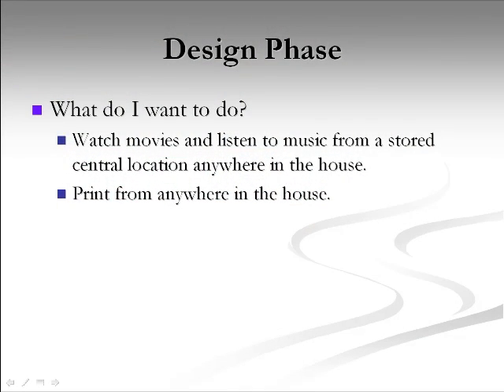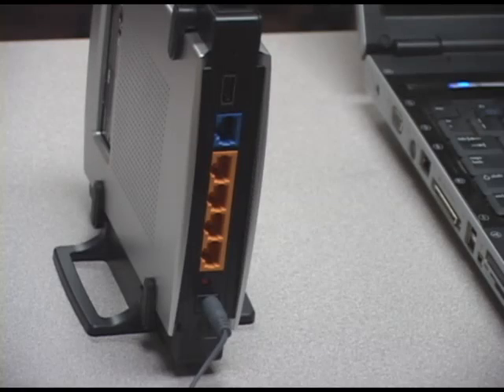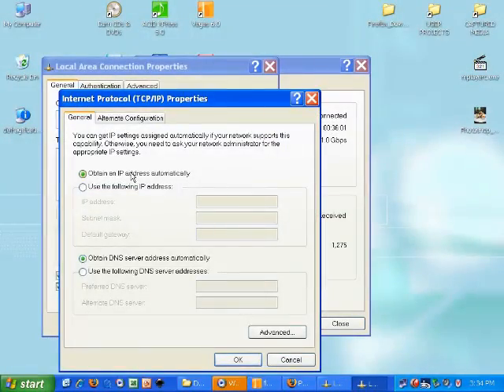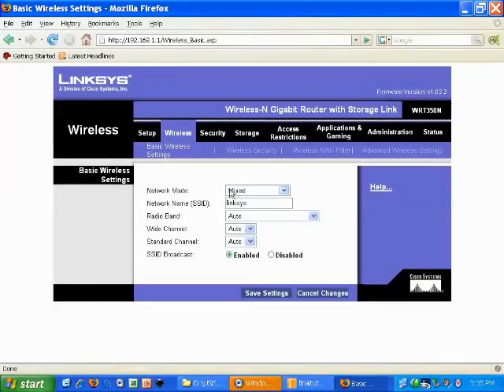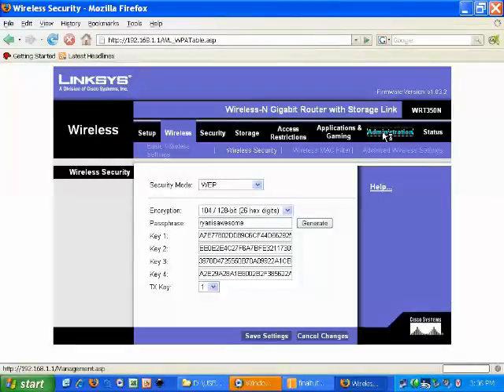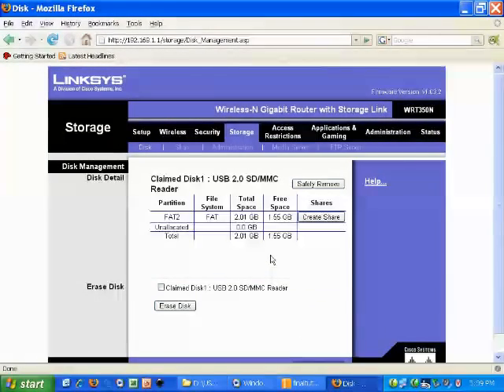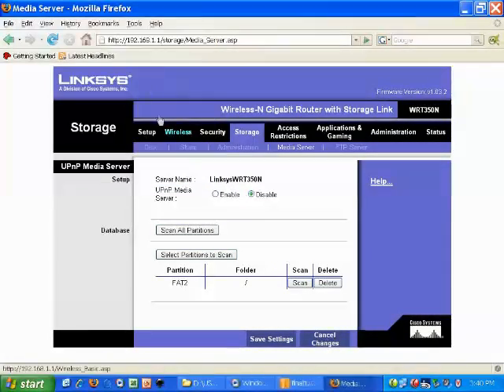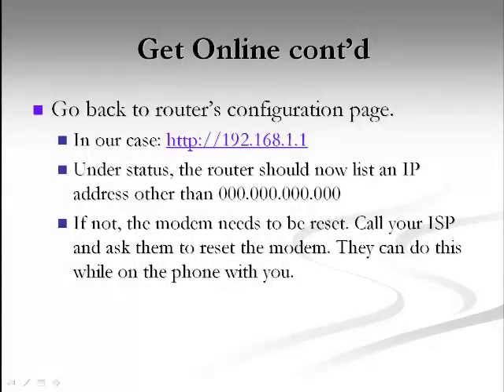HowTo: Setup a Wireless Home Media Network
This is a how-to for manually setting up a Wireless Home Media Network. This way you can share music movies and just about everything else through anything connected to the network in your house, with no wires.